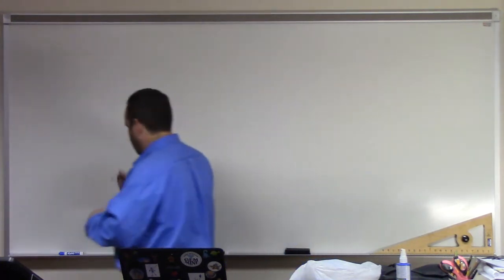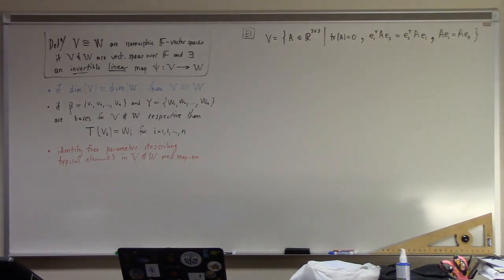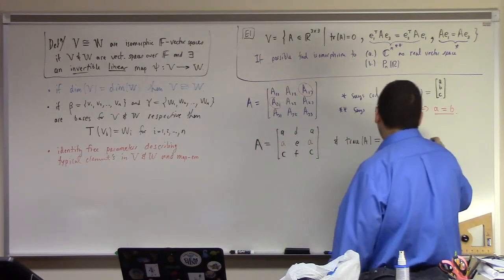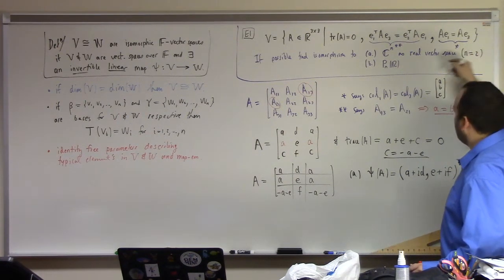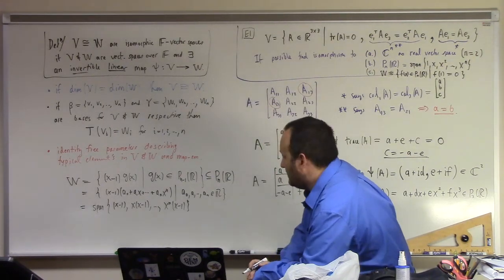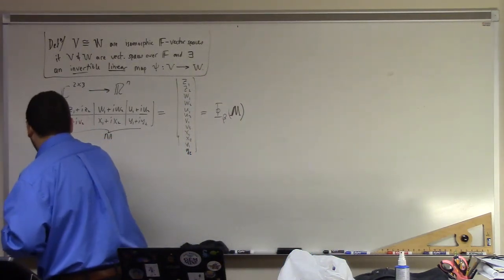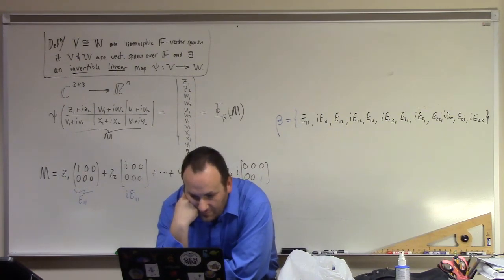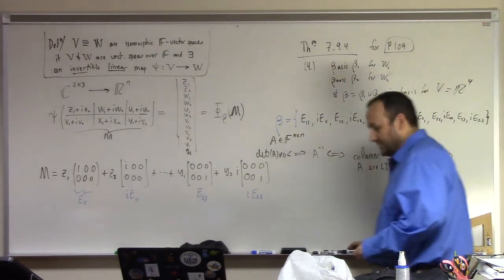Linear Algebra: help session, focus on isomorphism and P96, 3-28-19